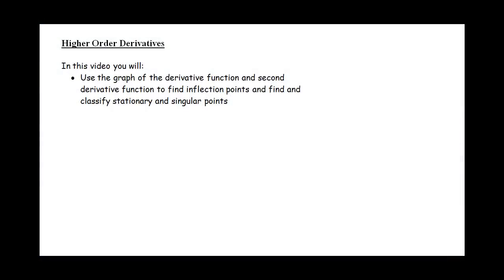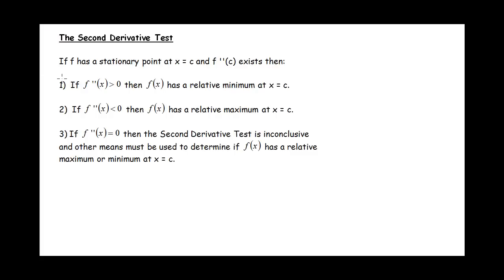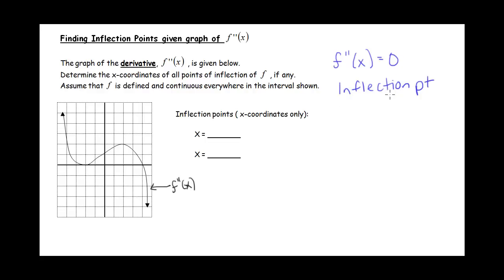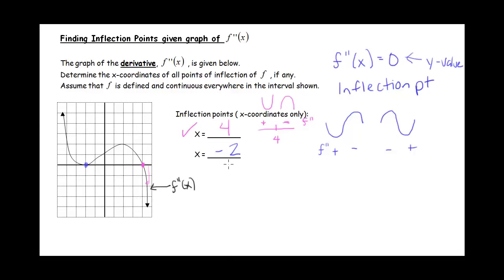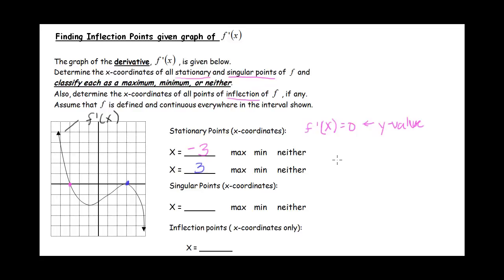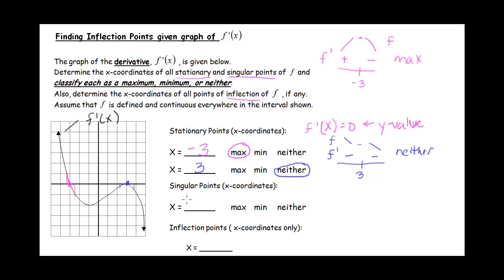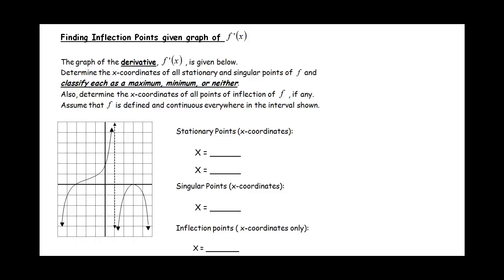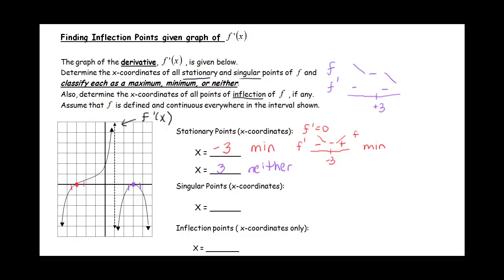Finding max/min/inflection pts given the graph of f '(x) or f ''(x)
This video will show you how to find and classify the stationary points and singular points and find the inflection points when given the graph of f '(x).  Also, when given the graph of f ''(x) this video will show you how to find the inflection points.